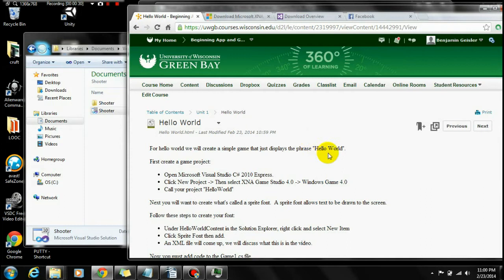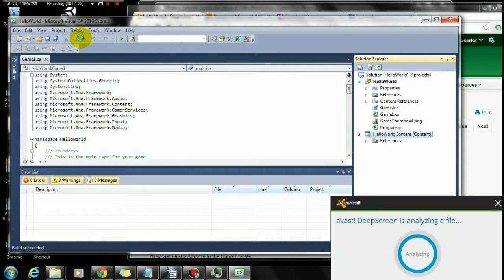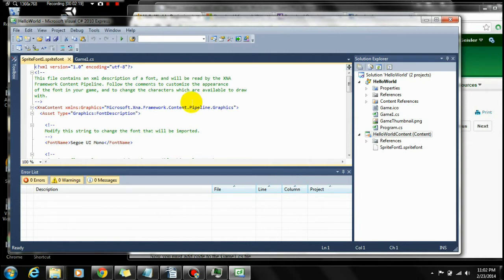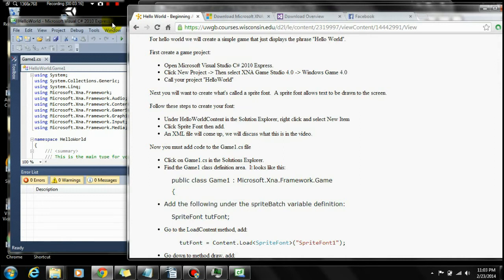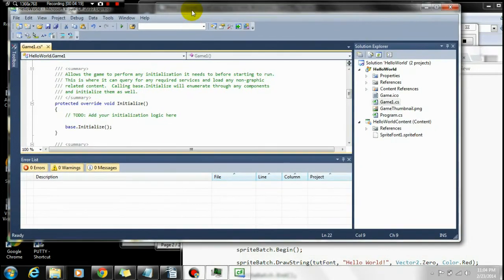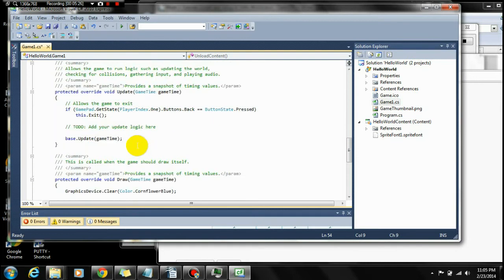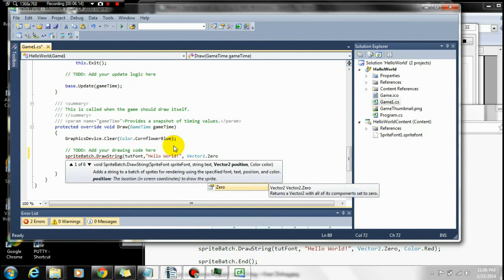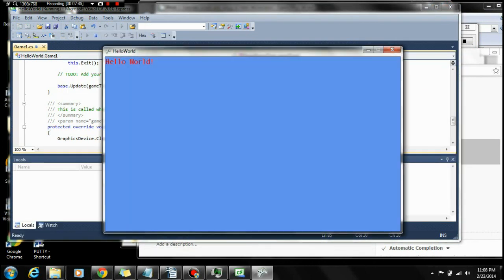Video 1.3 : UWGB App LOOC